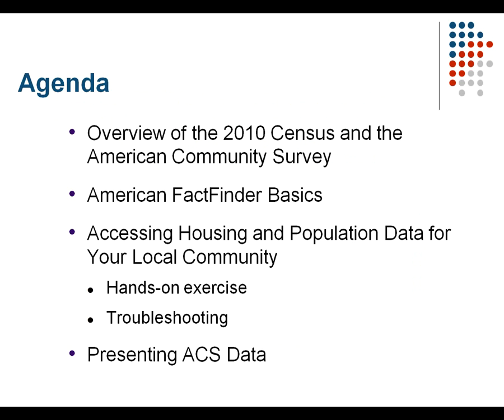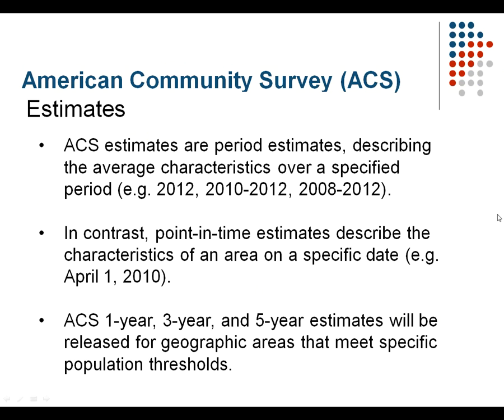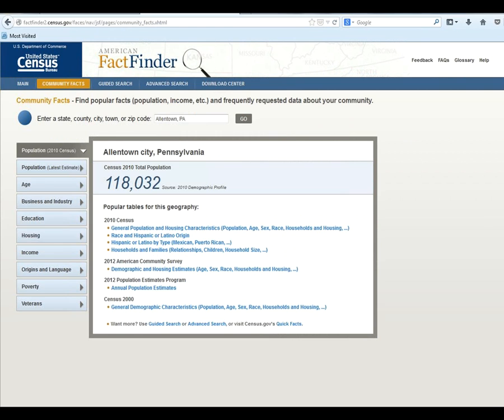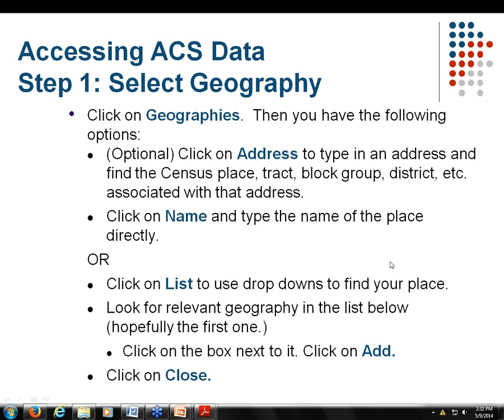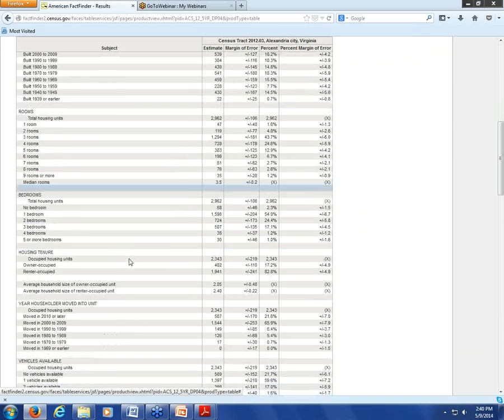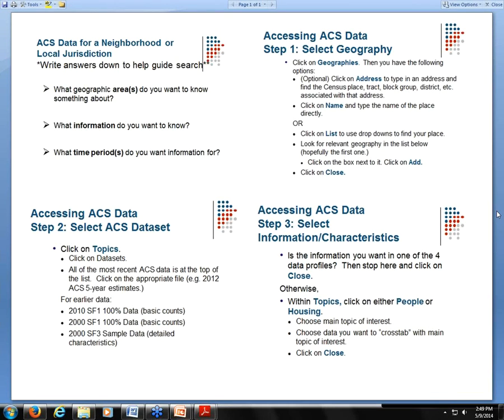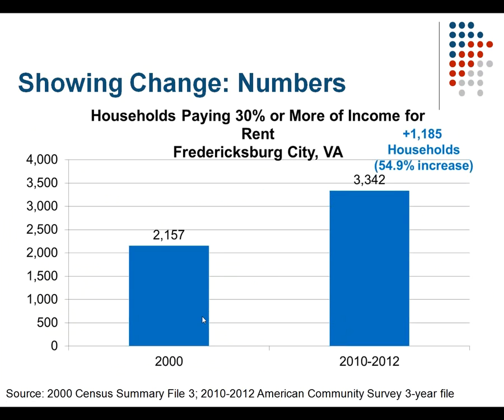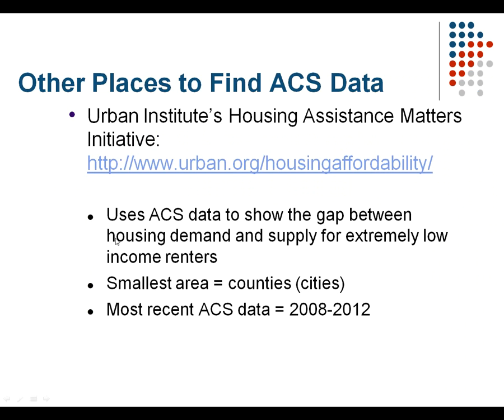Webinar: Demonstrate Housing Needs in Your Community Using Data from the American Community Survey